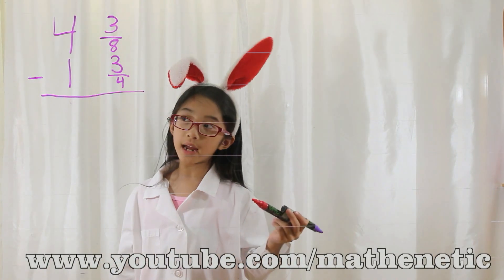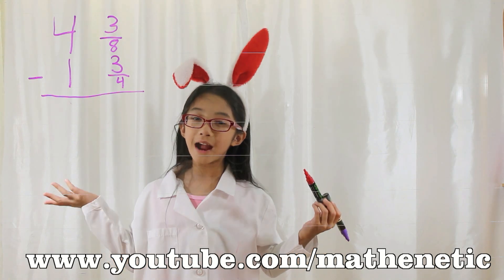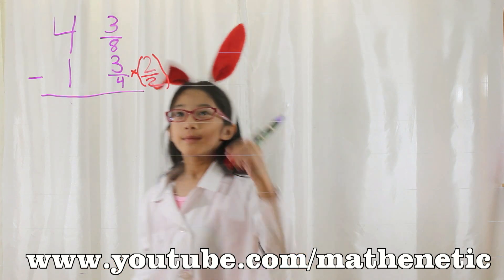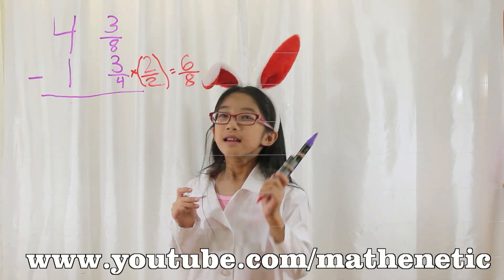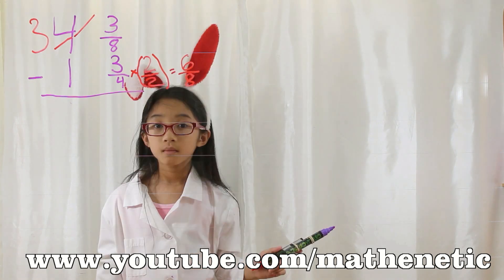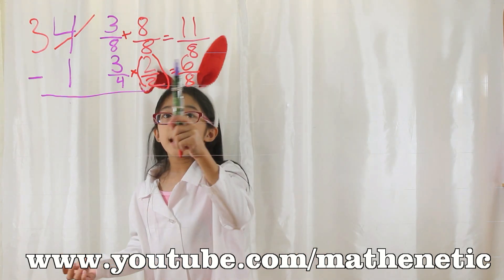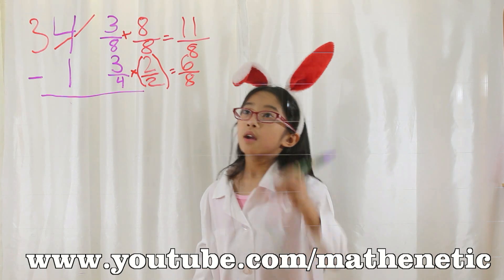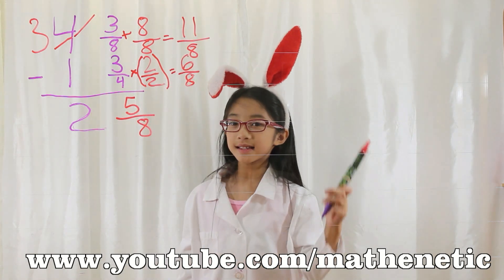How Easy to Learn Mixed Fraction Subtraction | Kristel made fractions easy that kids loved.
Mathenetic is an amazing Math Channel that everyone is talking about.  Kristel is one of the best math teachers on YouTube.

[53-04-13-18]